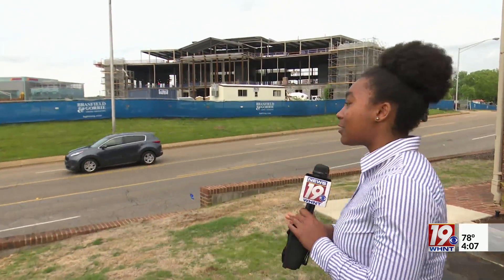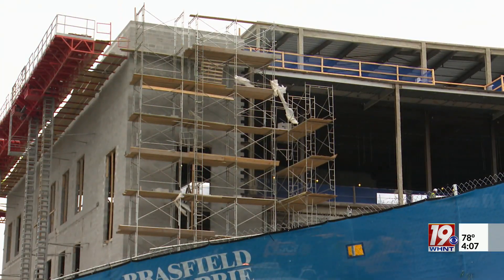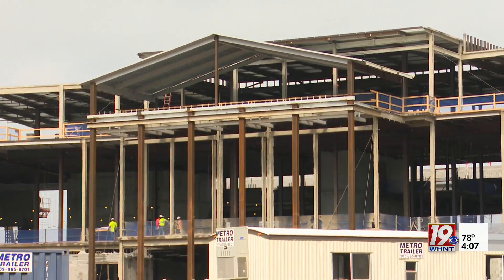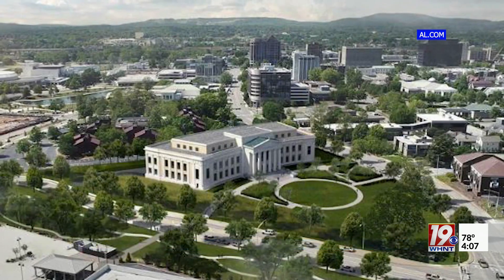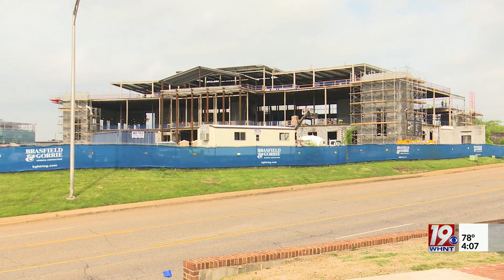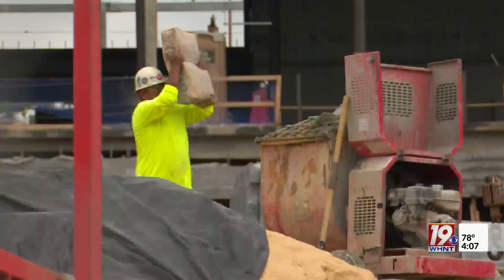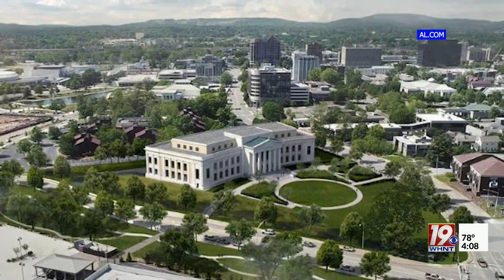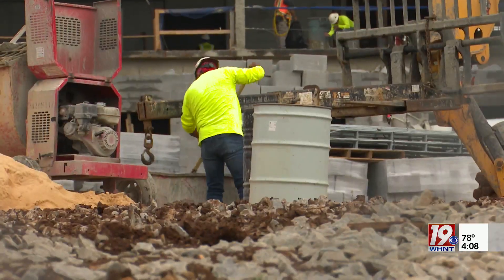Federal Courthouse Construction Update | May 11, 2023 | News 19 at 4 p.m.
It's been nearly eight months since construction started on the new federal courthouse in Huntsville.